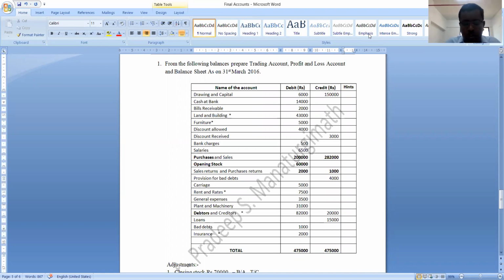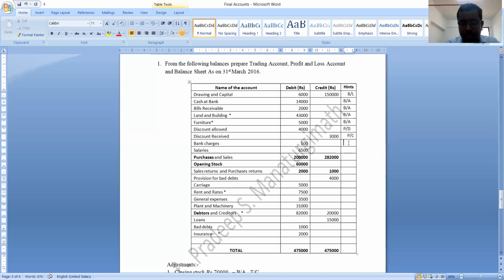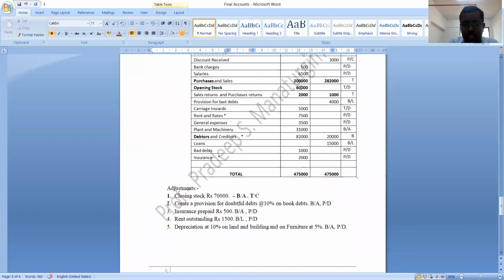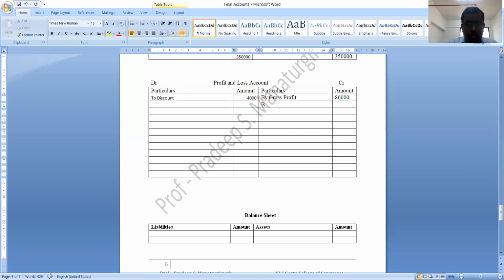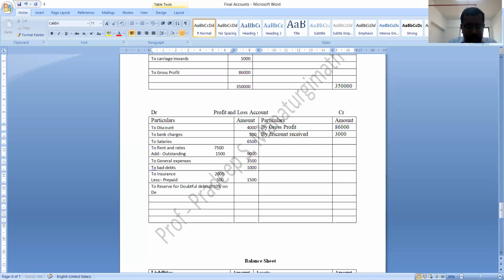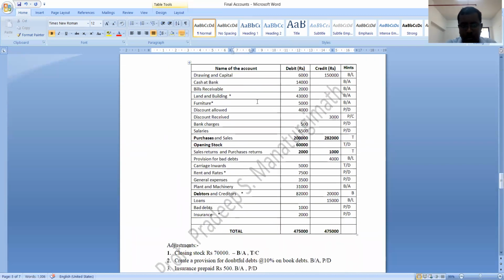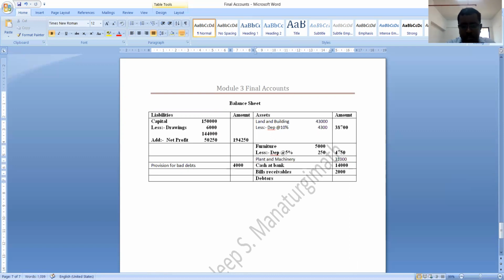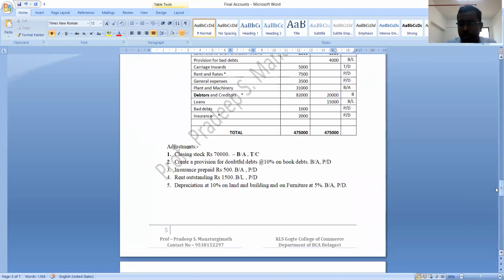Financial Accounting: Final Account Part 2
Class: BCA 1st Sem
Subject: Financial Accounting
Concept:  Final Account Part 2